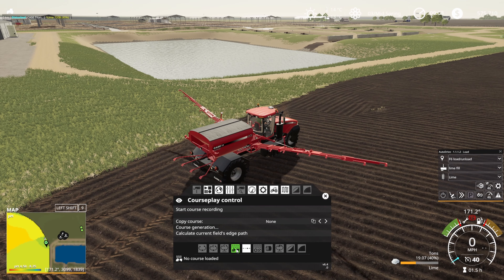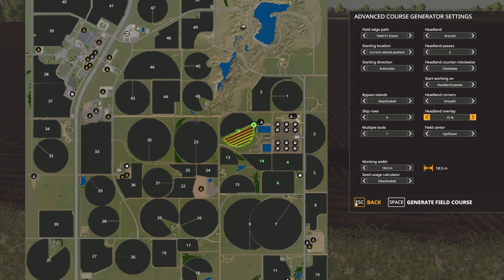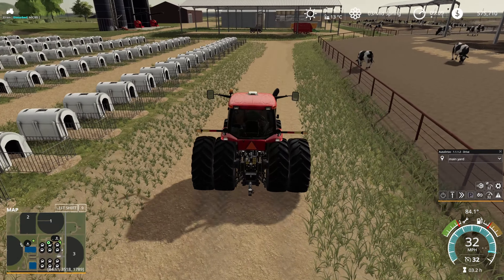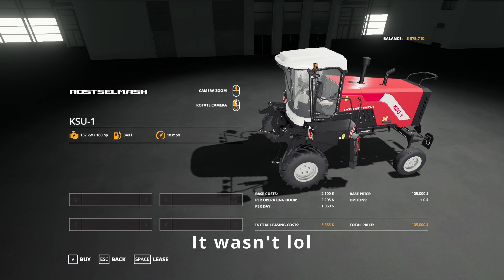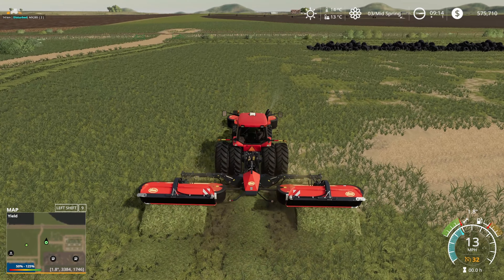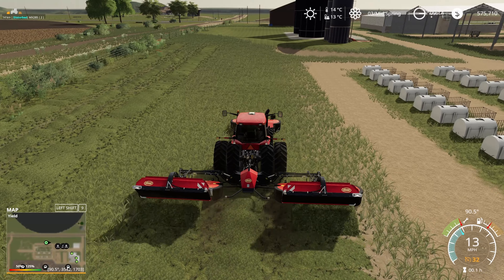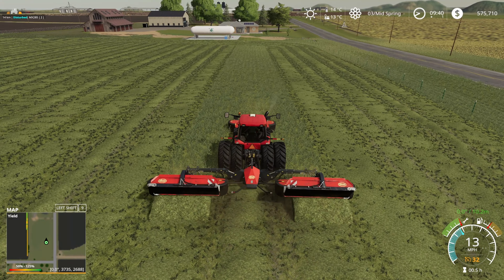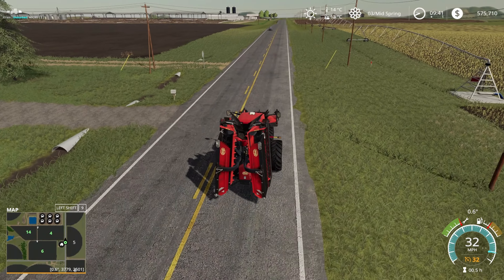FS19 - West Texas Dairy -First cut - EP4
Finally we have some grass ready to cut so we can make hay for the dairy herd